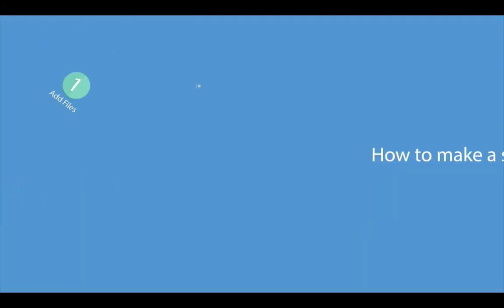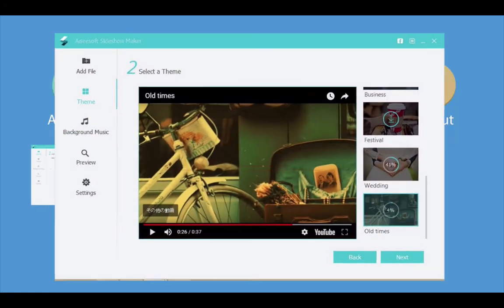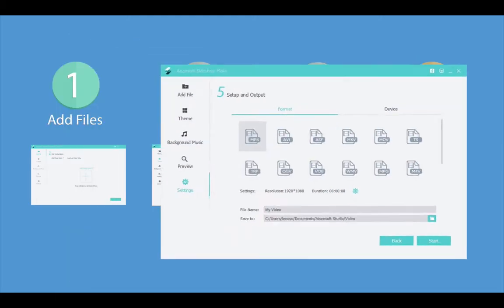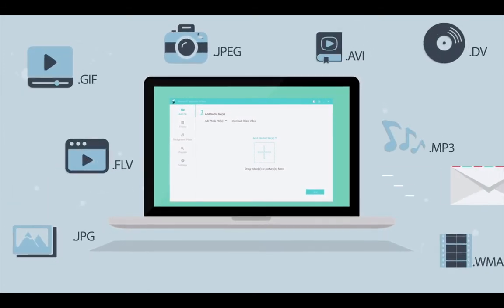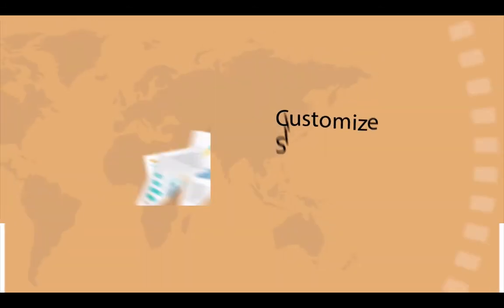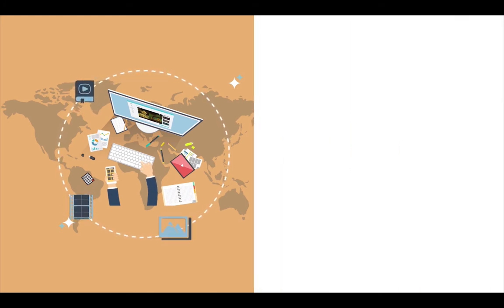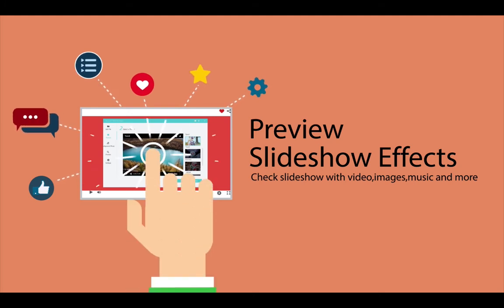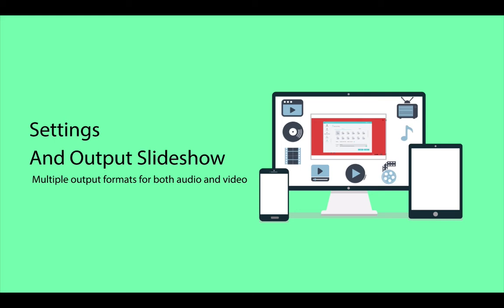[Free] How to Make a Slideshow with Music and Photo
This video tutorial shows you how to create a slideshow with Free Slideshow Maker on Windows 10/8/7 computer.
Step 1. Run Free Slideshow Maker on PC.
Step 2. Add photos or/and videos, and set the slideshow effects, like themes, background music, etc.
Step 3. Create your own slideshow and post on Facebook, YouTube, etc.
Without PowerPoint, iMovie, Adobe, After Effects, you can be your own slideshow master here.

Aiseesoft are always easing life with more enjoyable software.